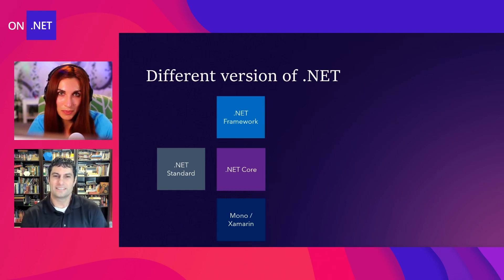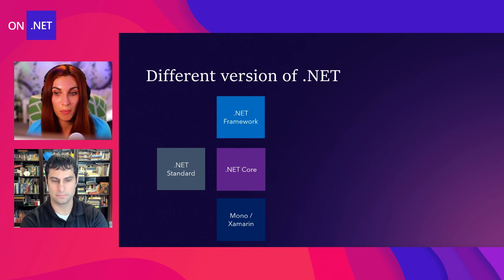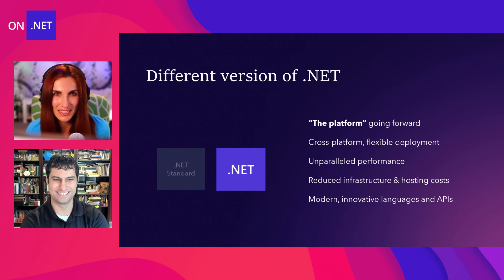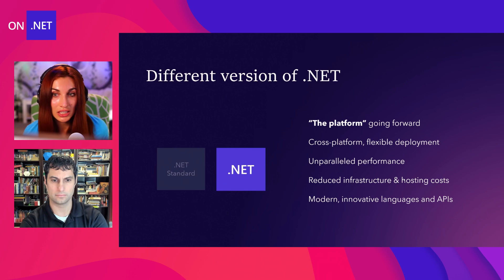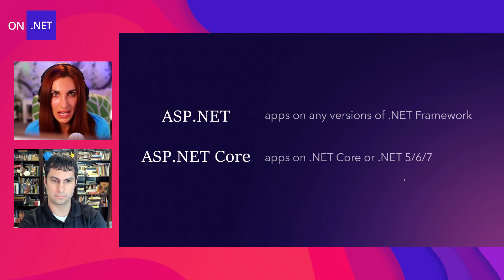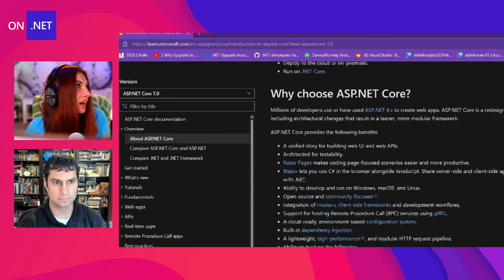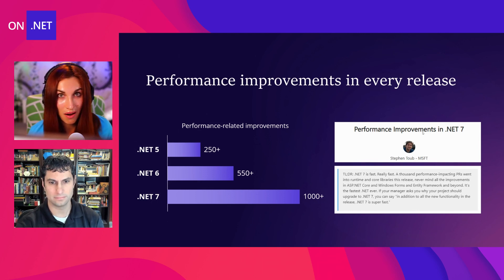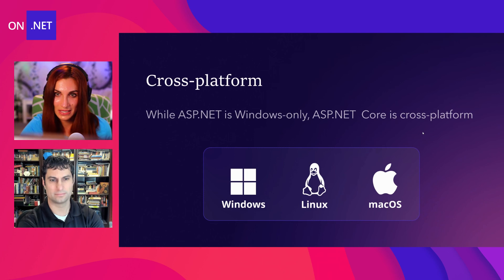Why Upgrade to .NET? [2 of 18] Migrating from ASP.NET to ASP.NET Core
In this video, .NET program manager Olia Gavrysh explains why you might want to upgrade to .NET 7. What benefits does .NET provide? When does it make sense to upgrade and when does it not?

Chapters:
00:00 - Intro
01:08 - Overview of .NET versions
04:08 - Comparing ASP.NET and ASP.NET Core
05:15 - Why upgrade to ASP.NET Core
06:05 - Performance improvements in modern .NET
07:20 - Cross-platform benefits
07:50 - More reasons to upgrade to the latest .NET
09:10 - Microsoft upgrade case studies
10:20 - Closing discussion